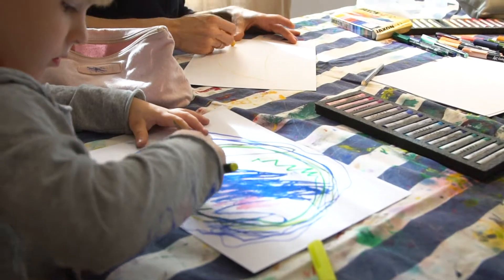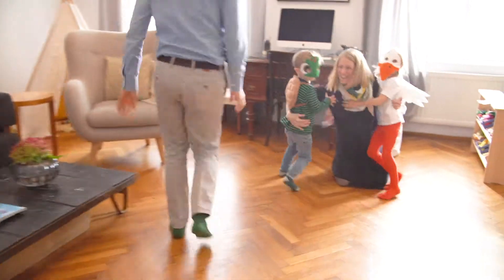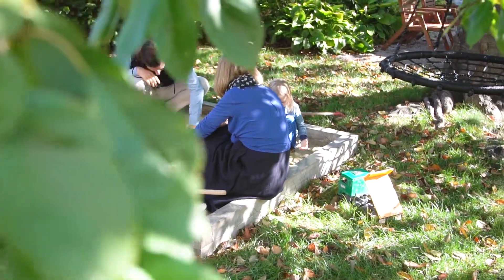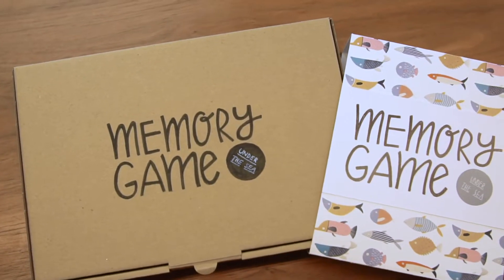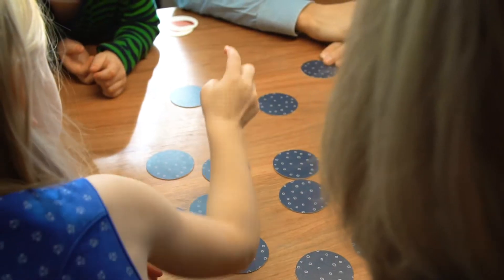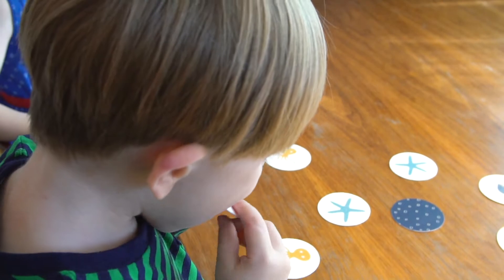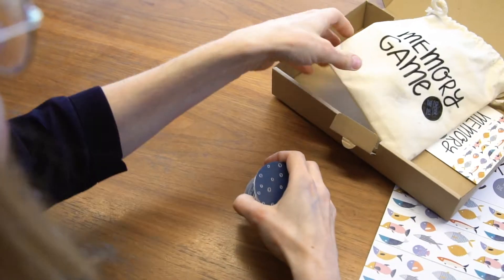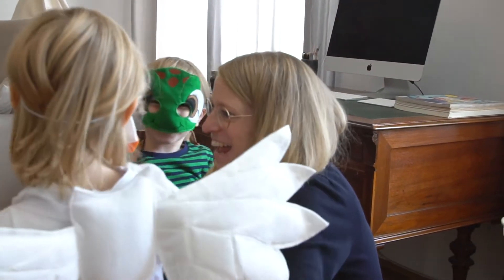UNDER THE SEA | Memory Game